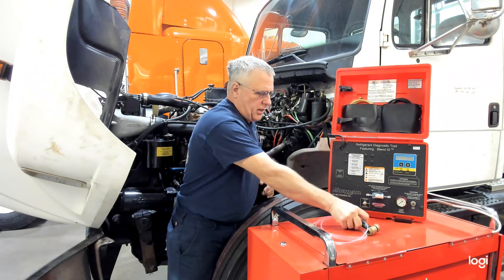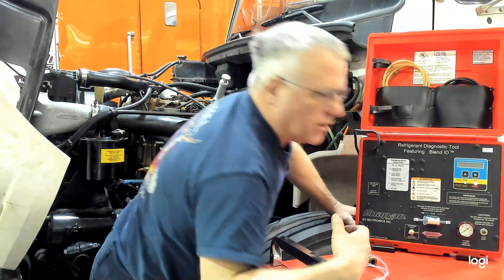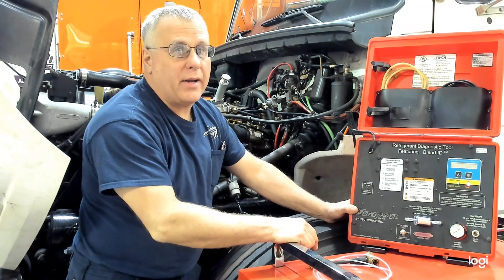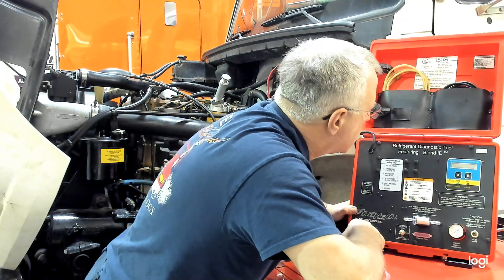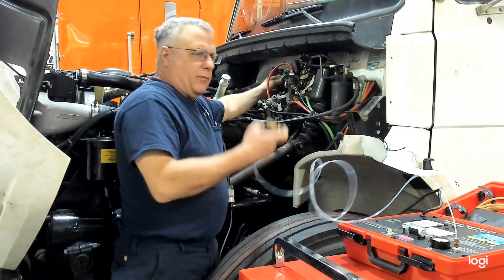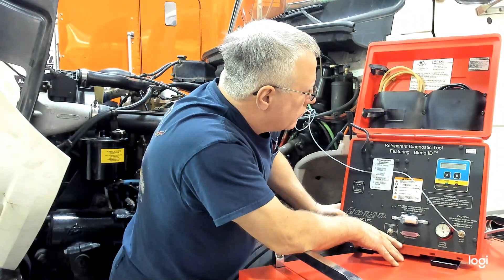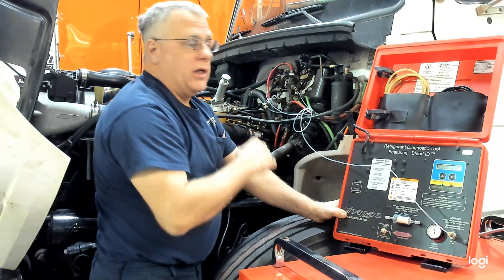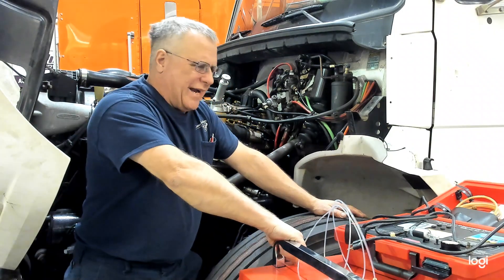15.02 Snap-On Refrigerant Identifier Demonstration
Demonstrating the Snap-On EEAC312C Refrigerant Identifier to check R-134a refrigerant on a heavy truck.